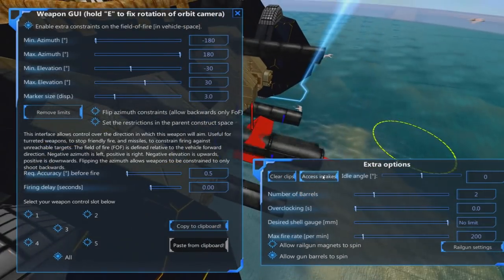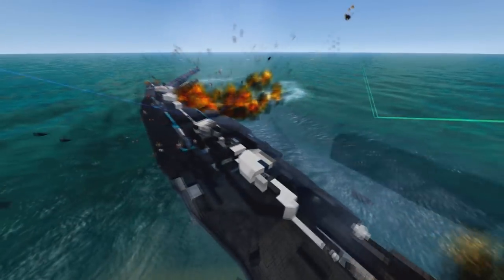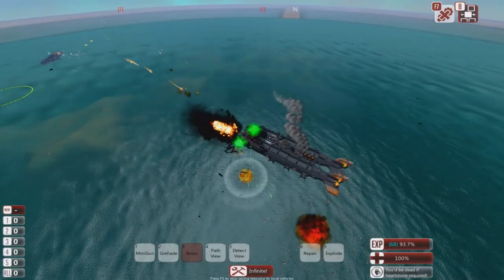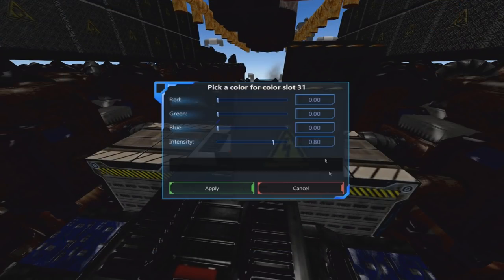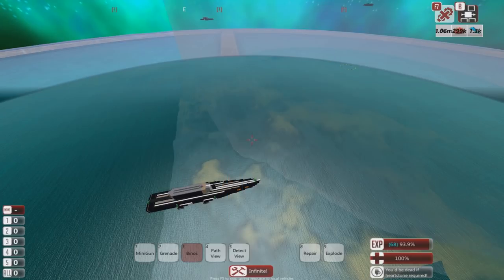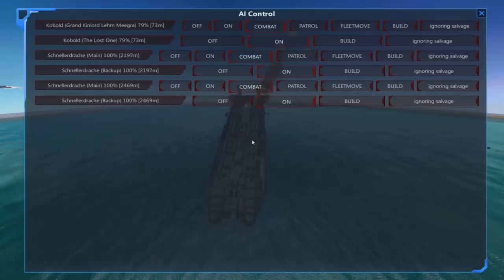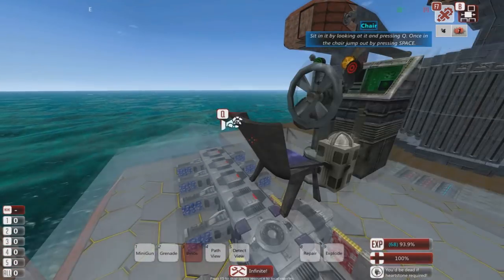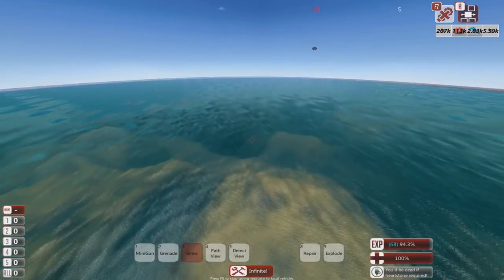The Kobold - From the Depths: Most Wanted! (OUTDATED)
She lost.

Other music used:
Pegboard Nerds - Try This
Bastion OST
Transistor OST
Crypt of the Necrodancer OST
Age of Mythology OST
Sang Froid OST